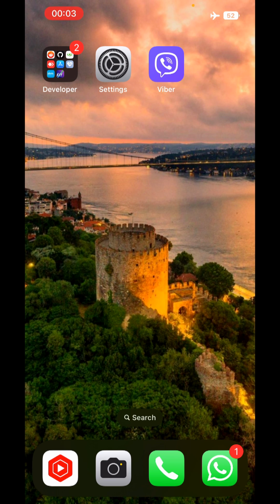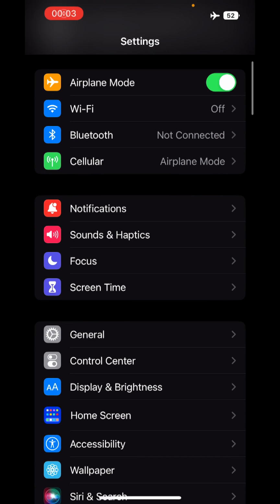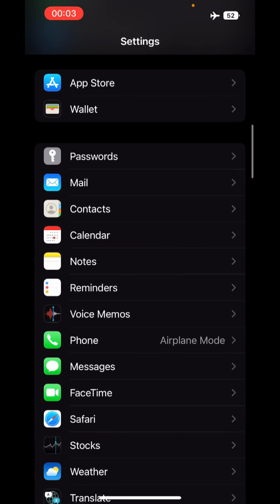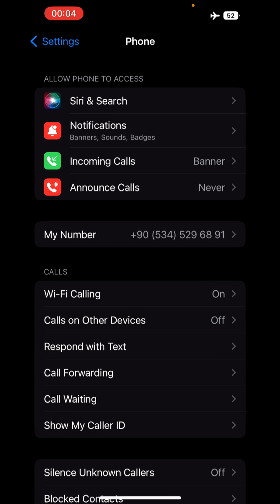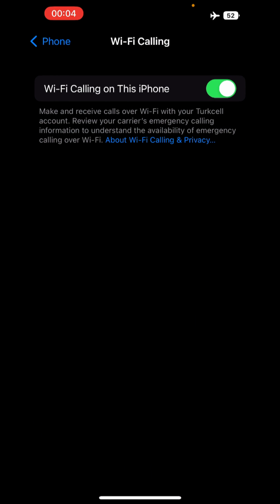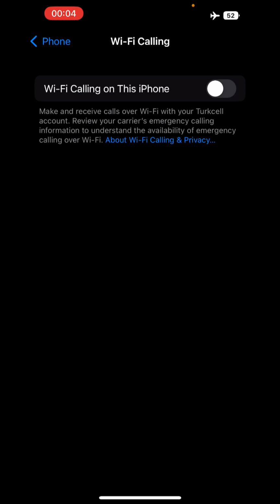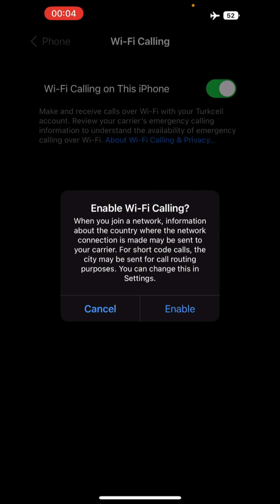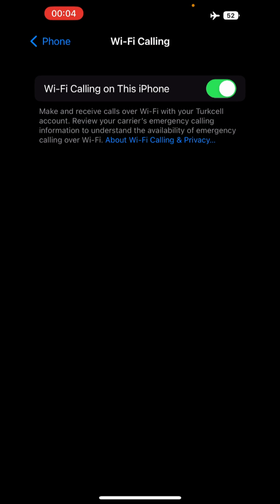How to disable receiving Phone calls while Airplane mode is on and WIFI is enabled